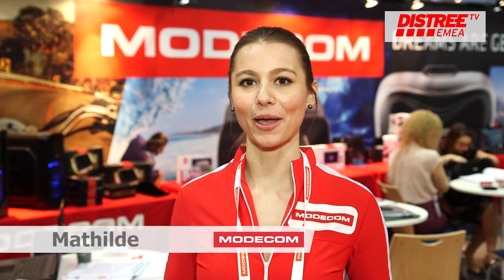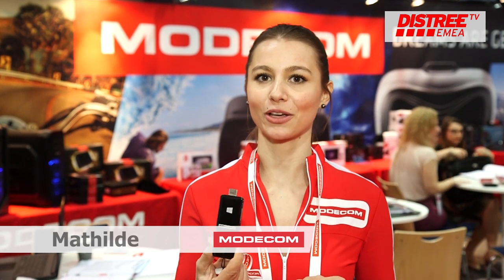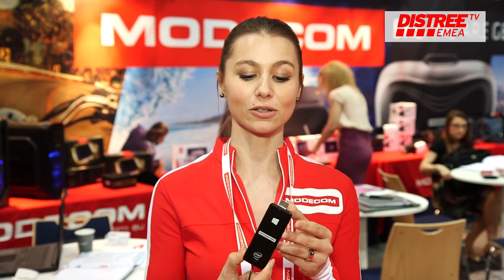Modecom present their mini computer at DISTREE EMEA 2016